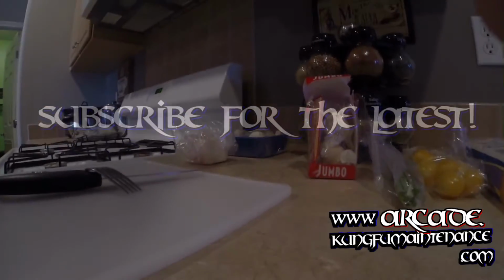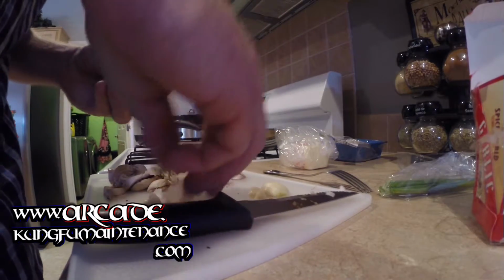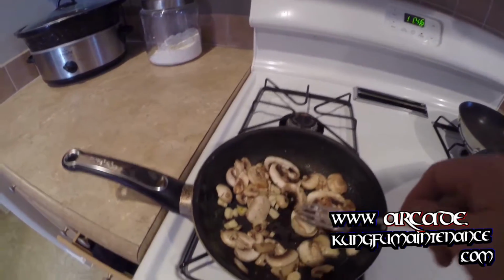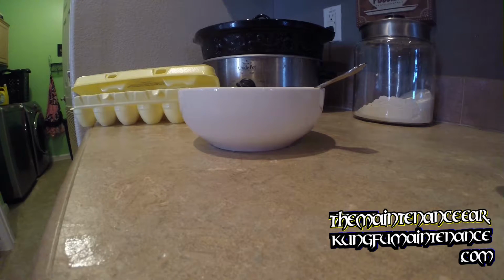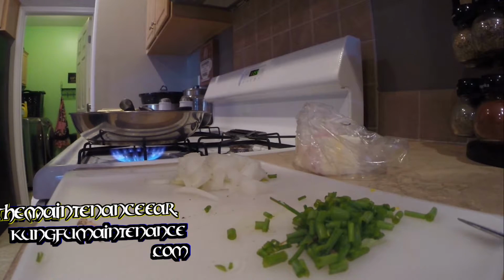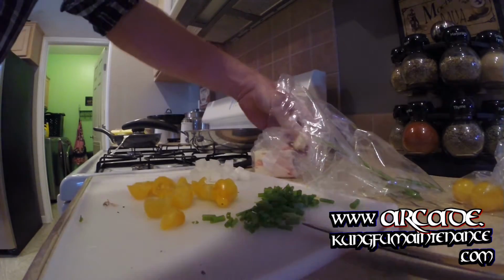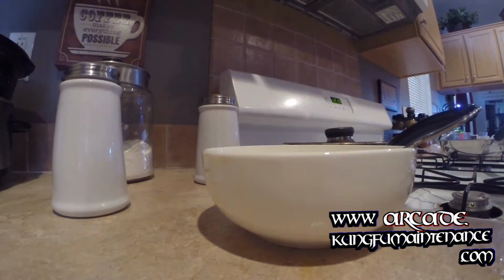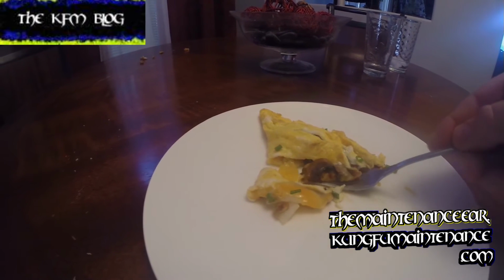How To Make Fresh Omelettes KFM Style Breakfast Video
Kung Fu Maintenance Shows How To Make Fresh Omelettes KFM Style Breakfast Video.